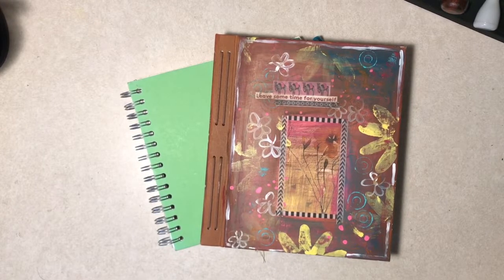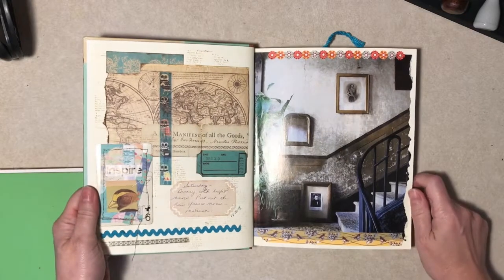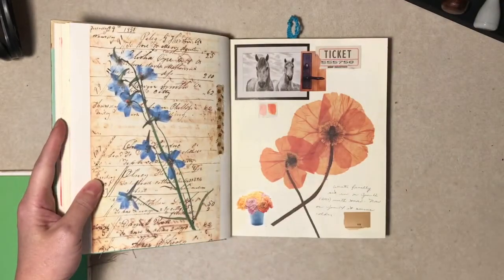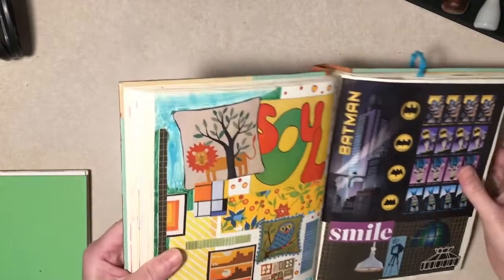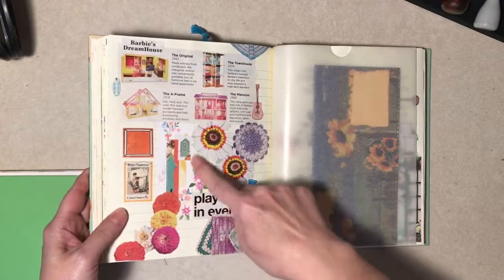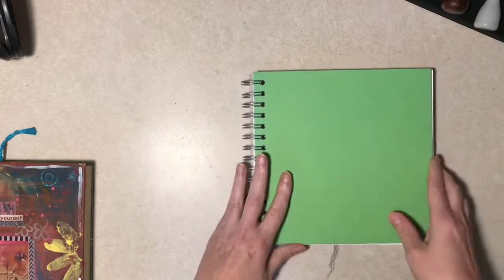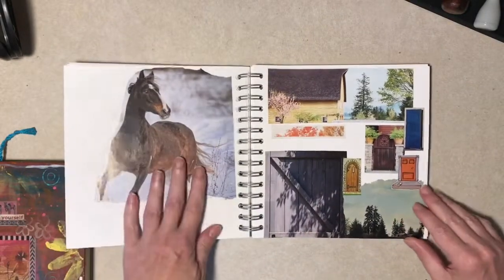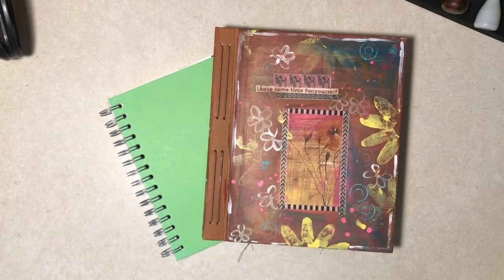Sharing My Glue Books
I'm considering myself "tagged" and showing two glue books. Not intended for children.